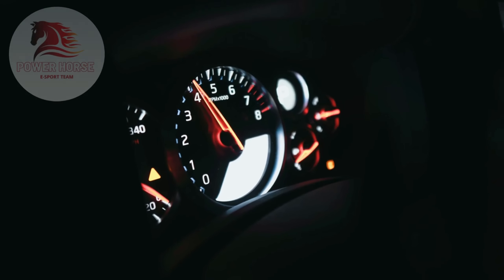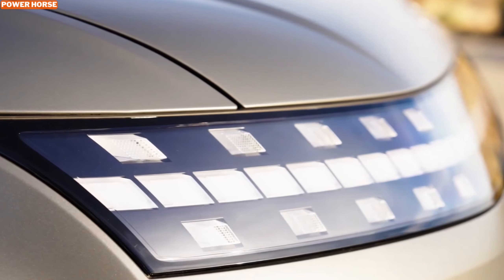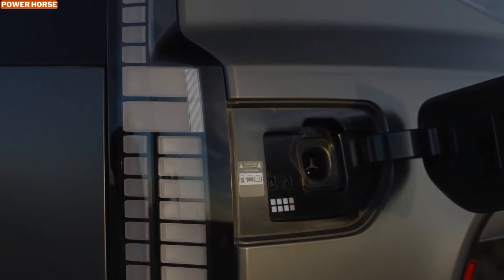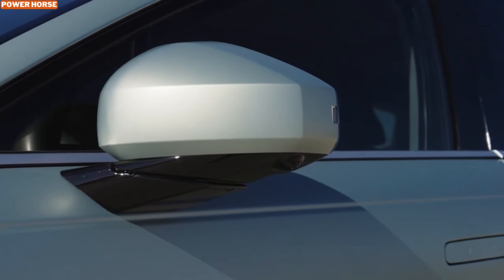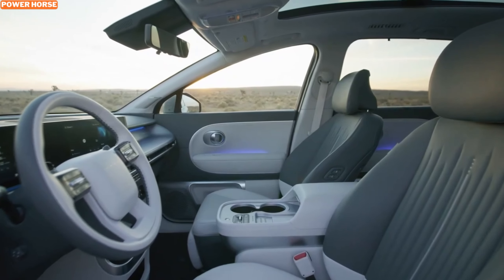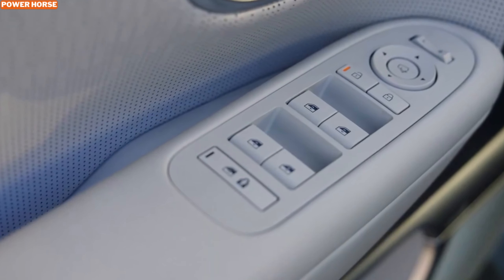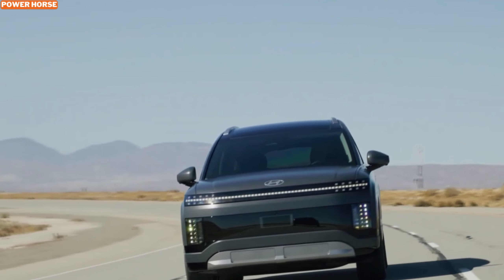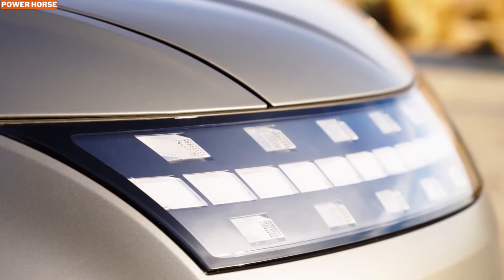2026 Hyundai Ioniq 9: Stunning Interior, Sleek Exterior & Pricing Revealed!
2026 Hyundai Ioniq 9: The Future of Electric SUVs with 300+ Miles Range, Luxury Features & High Performance"
500-Word Description:
The 2025 Hyundai Ioniq 9 is set to redefine the three-row electric SUV market, offering a perfect blend of performance, luxury, and advanced technology. Built on the versatile E-GMP platform, the Ioniq 9 promises an impressive range of over 300 miles, making it an ideal option for both families and adventure enthusiasts. Available in three configurations, including a high-performance dual-motor variant, the Ioniq 9 offers power, luxury, and practicality for every driver.
At the heart of the 2025 Ioniq 9 is a powerful 110.3 kWh battery pack, providing ample range and performance for all trims. With a choice of a single-motor long-range version, dual-motor long-range, or high-performance dual-motor configuration, the Ioniq 9 meets diverse needs. The single-motor version delivers 215 horsepower and 258 lb-ft of torque, while the dual-motor version ups the ante with 310 horsepower and 445 lb-ft of torque. The high-performance variant, with 430 horsepower and 515 lb-ft of torque, accelerates from 0 to 60 mph in just 4.9 seconds, offering thrilling performance.
Charging is made easy with compatibility for 350 kW DC fast chargers, which can recharge the Ioniq 9’s battery from 10% to 80% in just 24 minutes. Whether you’re on a long road trip or heading out for a weekend getaway, the Ioniq 9’s impressive towing capacity of up to 5,000 lbs ensures you can carry your gear without compromise.
Inside, the Ioniq 9 is designed for comfort, flexibility, and technology. The cabin offers seating for six or seven passengers, with innovative features like relaxation seats with a dynamic touch massage function. Both the first and second-row seats can recline fully flat, and the second-row seats can swivel to face the third row when parked—perfect for family interaction on long drives. The cabin uses eco-friendly materials, including recycled fabrics, sustainably sourced leather, and wool, providing a premium yet environmentally conscious interior.

The Ioniq 9’s exterior combines futuristic design with aerodynamic efficiency, featuring a drag coefficient of just 0.259. Unique colors like Ionosphere Green Pearl and Sunset Brown Pearl further enhance the vehicle’s appeal, making it a standout in the electric SUV market.
Set to launch in early 2025 with a starting price expected in the mid-$50,000 range, the Hyundai Ioniq 9 offers a luxurious yet practical option for families seeking an all-electric, three-row SUV.